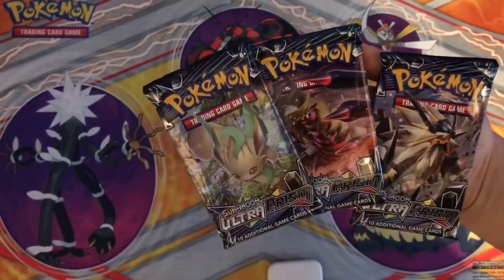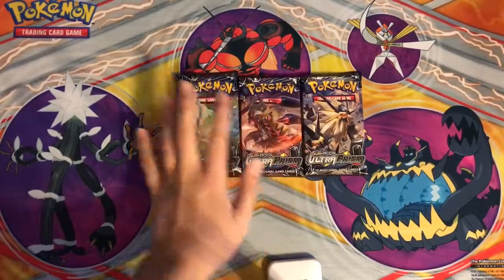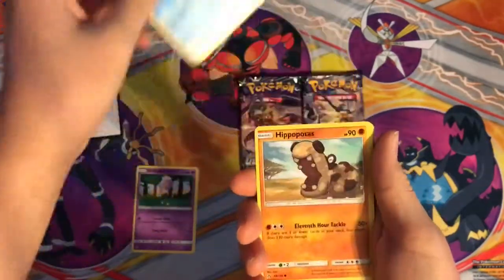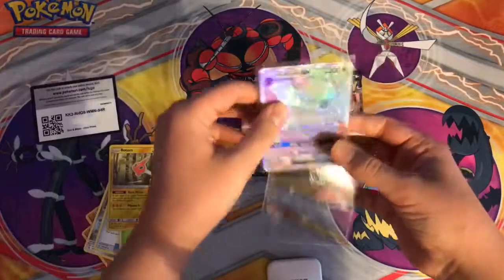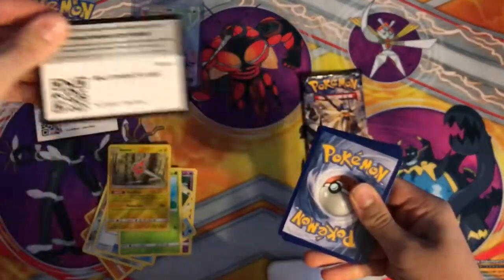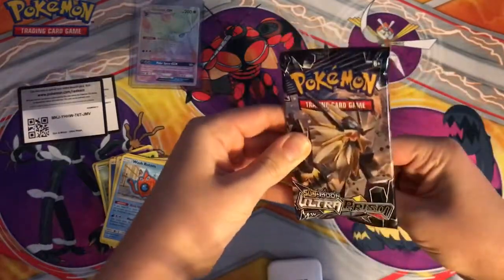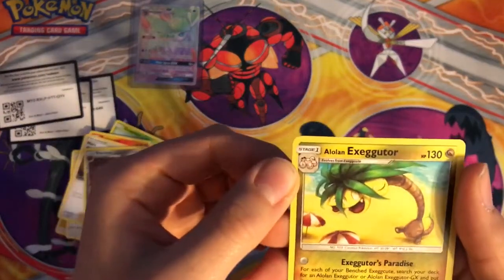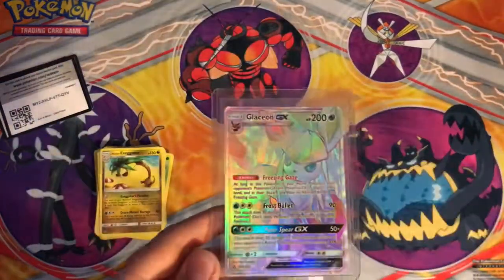Opening 3 Pokemon Ultra Prism EARLY | Hyper Rare Pull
If I I should open more Ultra Prism comment